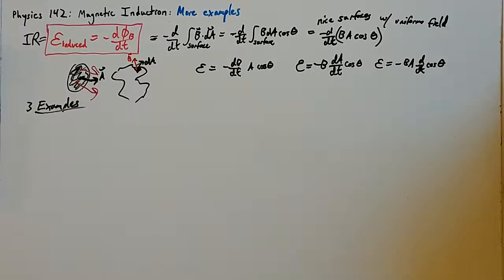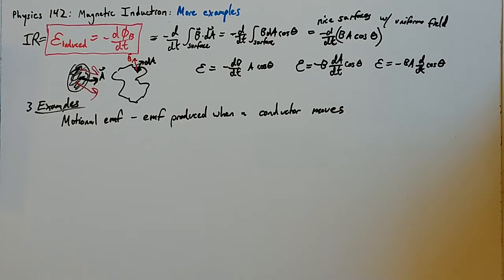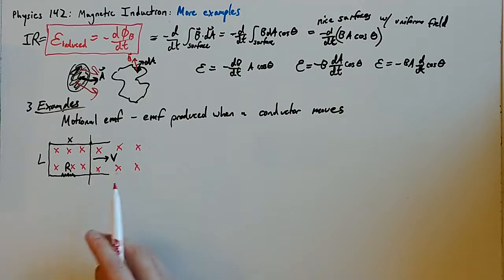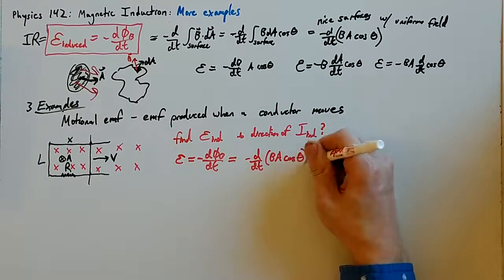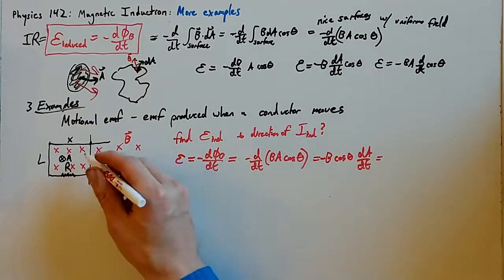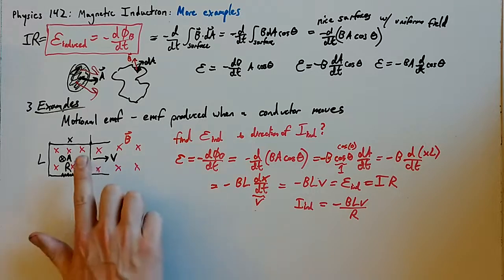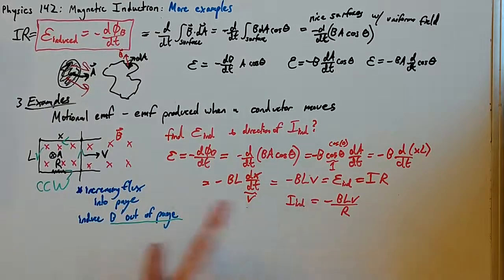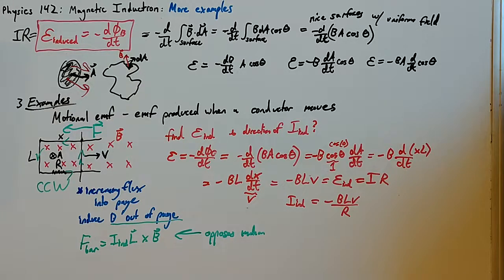Motional emf: another induction example